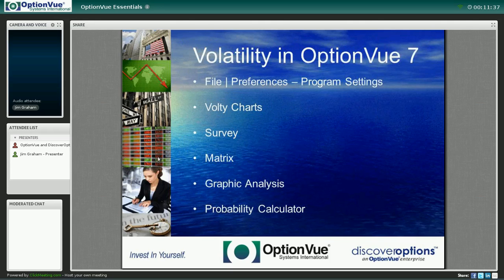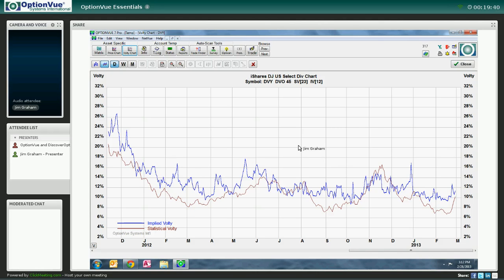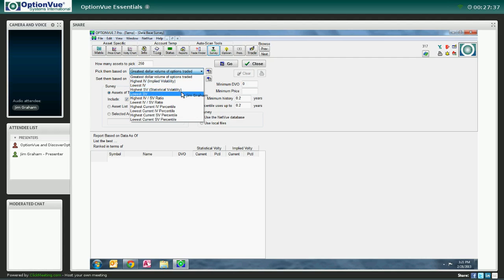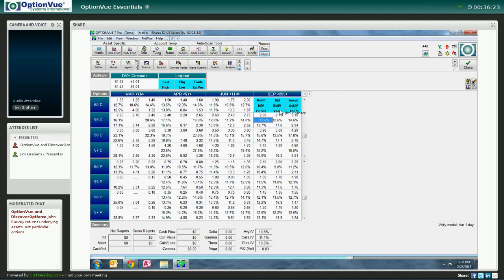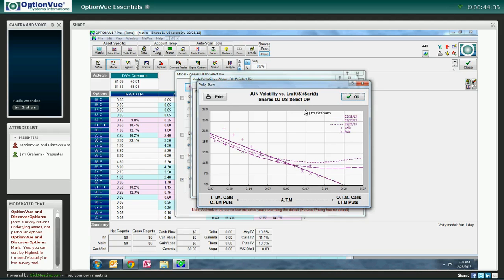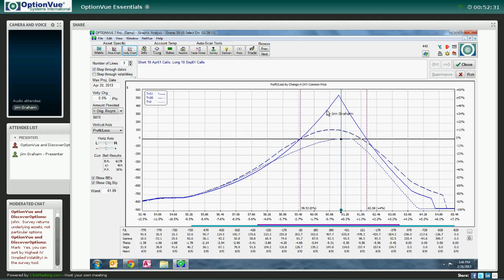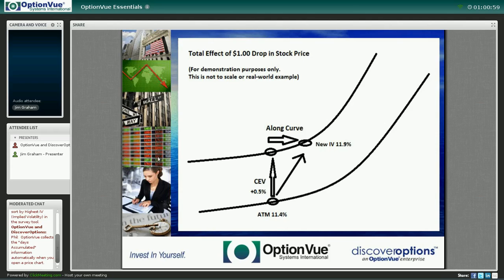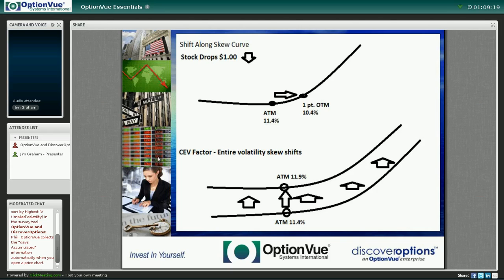Option Volatility and Volatility Skew Modeling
Volatility and Volatility Modeling in OptionVue 7